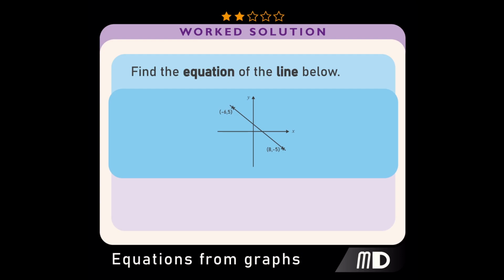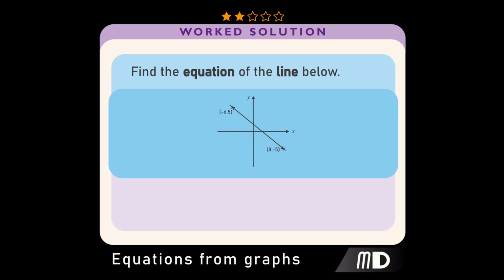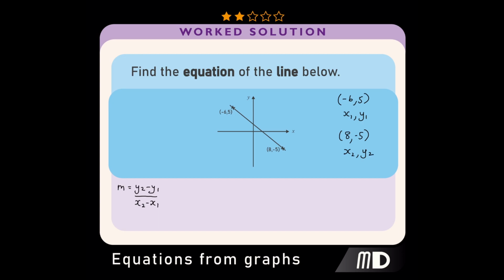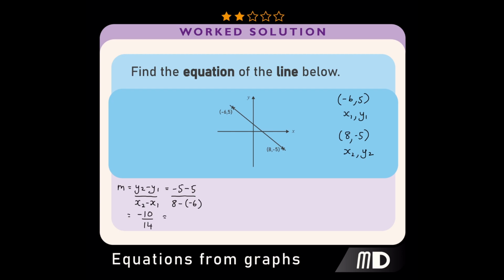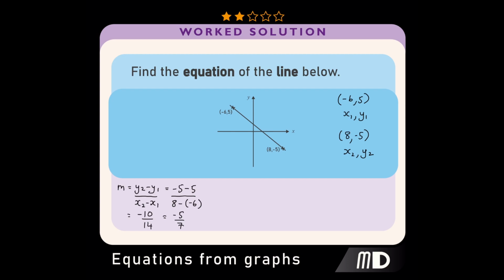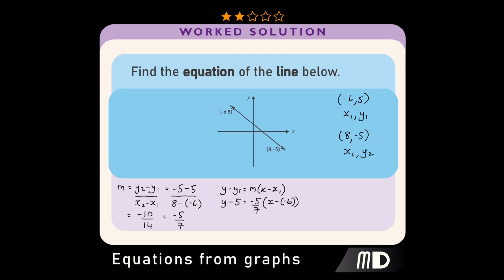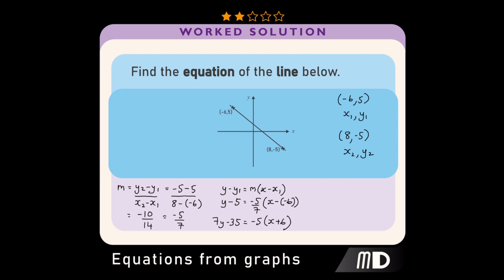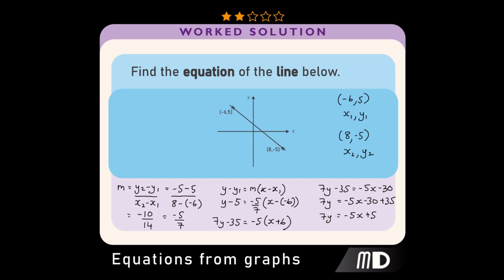EQUATION of a STRAIGHT LINE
This video will demonstrate how to find the equation of a straight line where two points on the line are given.